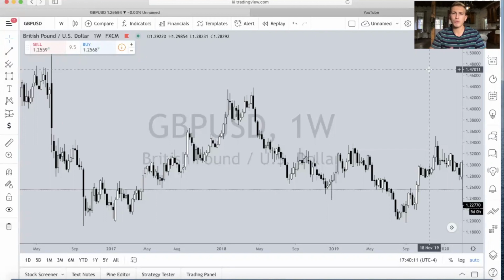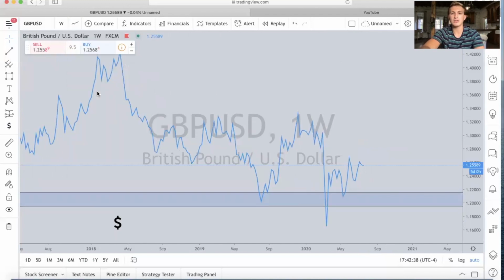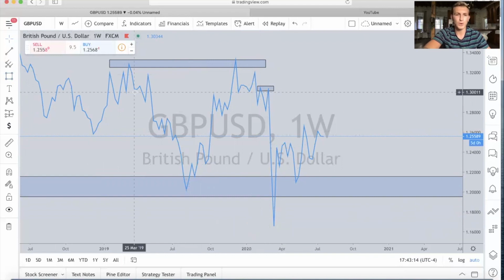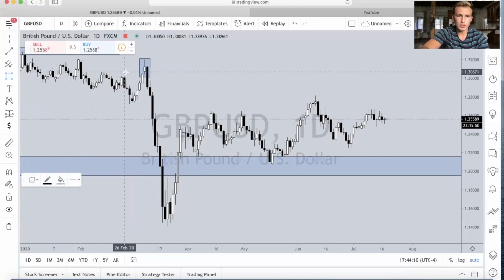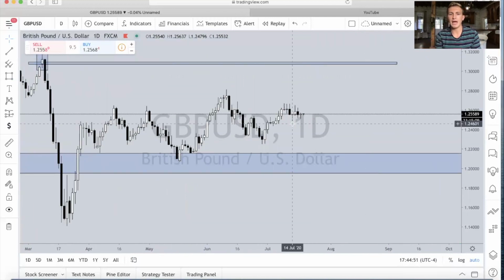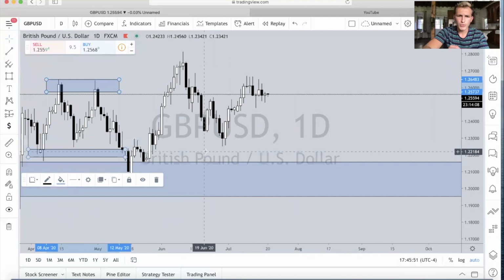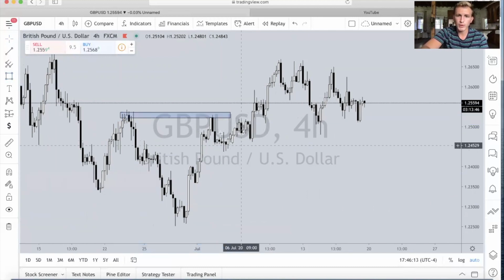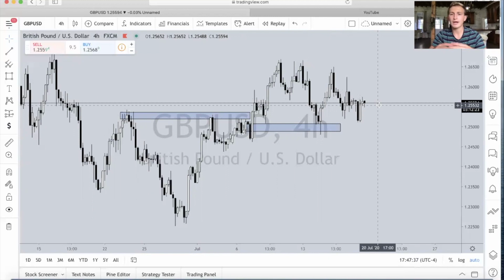HOW TO IDENTIFY LIQUIDITY! (FOREX)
FOREX: IDENTIFYING WHERE THE LIQUIDITY IS AT WILL TELL YOU WHERE THE MARKET IS TRYING TO REACH FOR. SEEK OUT EQUAL HIGHS AND EQUAL LOWS FOR TARGETS. BE PATIENT AND FOLLOW YOUR PAIRS CONSISTENTLY AND WATCH HOW THE MARKET CAPTURES BOTH SIDES OF LIQUIDITY!